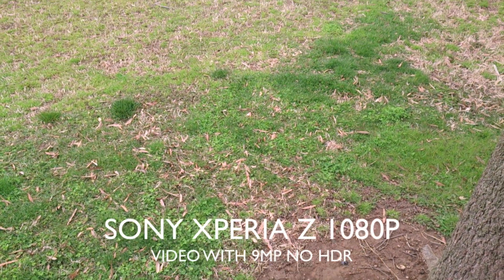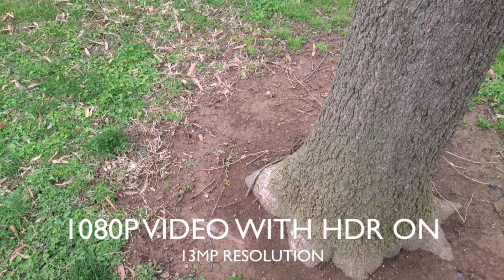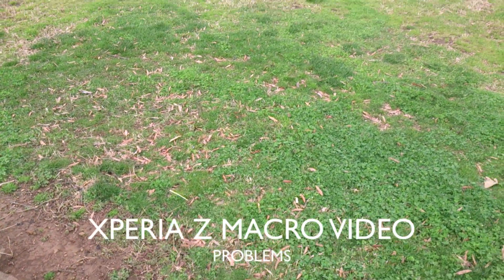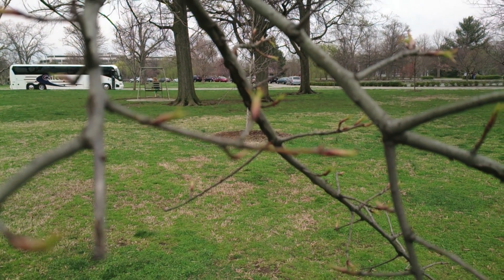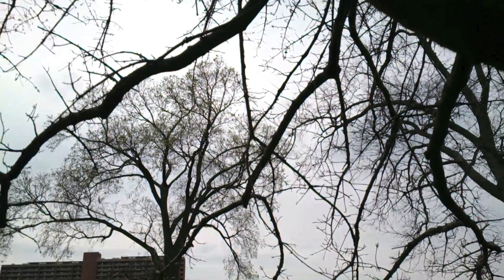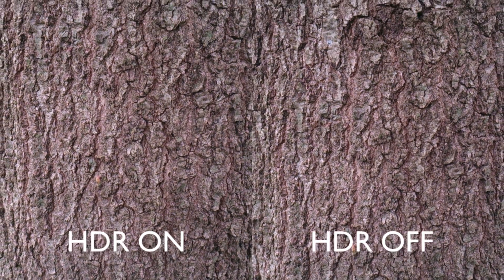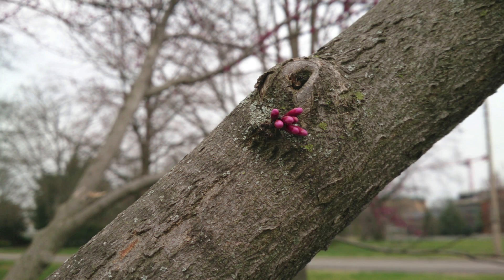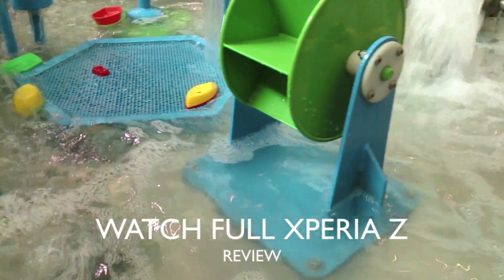Sony Xperia Z Camera Samples (1080p HDR vs NO HDR and Photos)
Check out a full range of tests with the New Sony Xperia Z with it's 13MP Sony Exmor RS sensor.  It is capable of shooting live 1080P HDR Video.